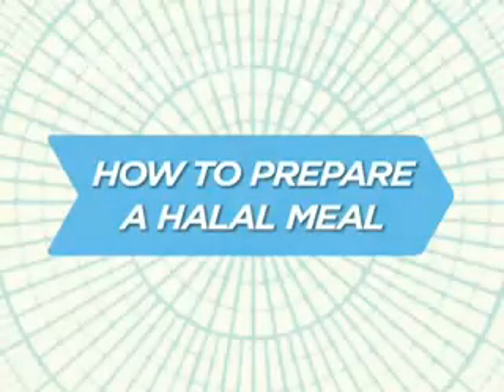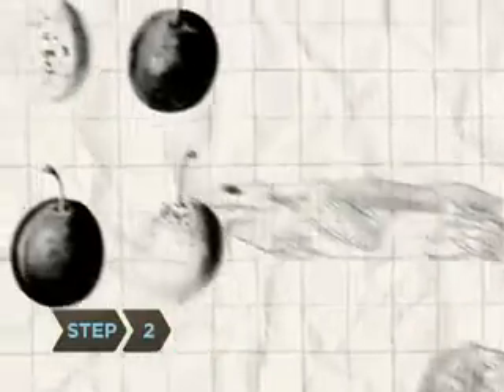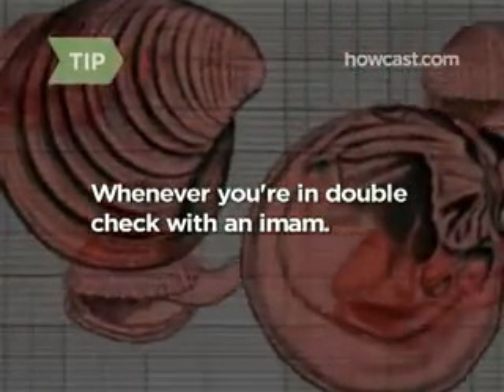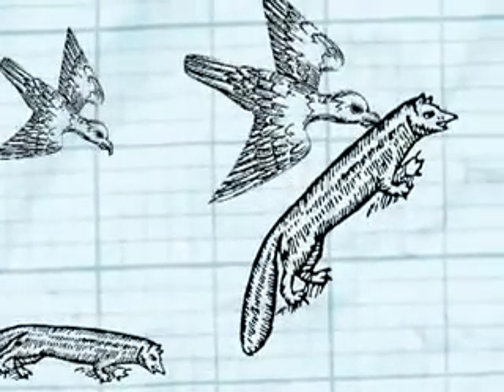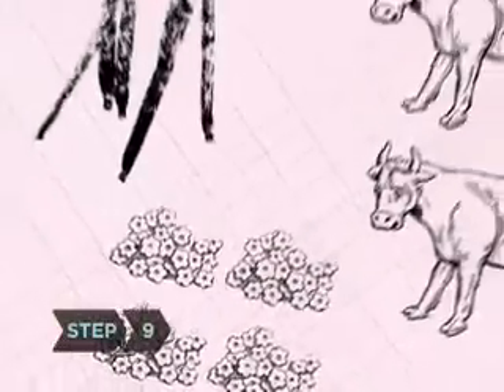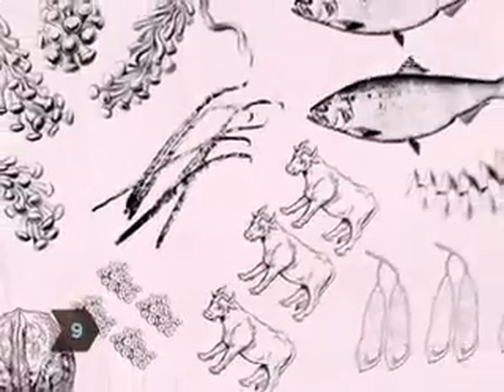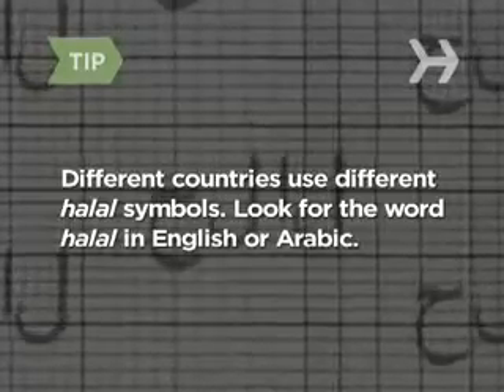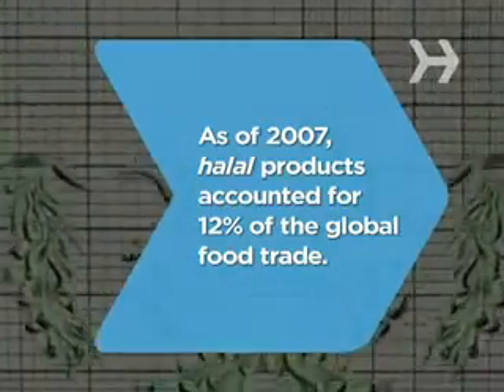Islam And Food Additives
TÜRKÇE: (scroll down for English tetx) Dini inançlarına göre yaşayan kişiler, yiyecek ve içeceklerin içindeki katkılara veya bunların köken ve elde edilme yöntemlerine de dikkat ederler. Bu video, İngilizce hazırlanmış ve "helal" gıdaları gösteren bir klip. 01:48'inci dakikada vanilya ve vanilin gösterilerek neden tüketimine dikkat edilmesi gerektiği anlatılıyor. Sebep: Vanilya elde edilirken üretim sürecinde çok büyük olasılık alkol kullanılmıştır ve nihai ürün olarak doğal vanilya özünde alkol oranı yaklaşık %35 civarındadır.

Kokudan gelen ve kokuya giden şeylerle ilgili daha fazla bilgi için lütfen adresini ziyaret ediniz.

ENGLISH: People who live according to their religious beliefs are cautious about the additives in their food and drinks, taking the origins and methods of production of those additives into consideration. This video is showing what foods are "helal" (edible or usable by laws of the religion). At 01:48 of this video, it shows vanilla and vanillin and warns the viewer to be careful about its consumption. The reason for this is because eating or drinking alcohol is forbidden in Islam and production methods for vanilla extract includes the use of alcohol, sometimes leaving the final consumable product with at least 35% of alcohol in it.

For more information about everything related to the sense of smell, please